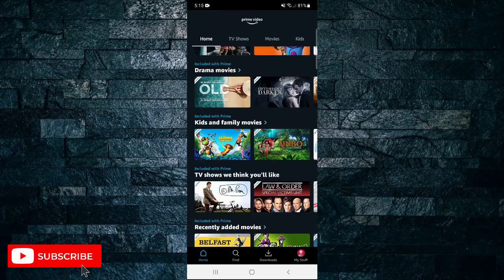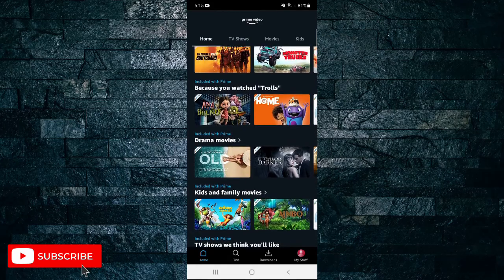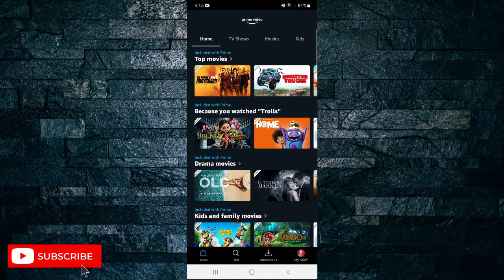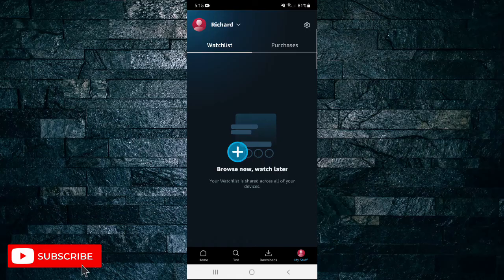How To Turn On Autoplay on Prime Video | Simple Guide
Learn how to turn on autoplay on Prime Video